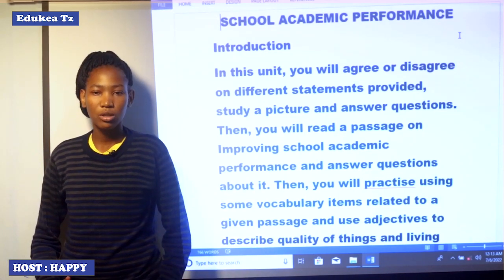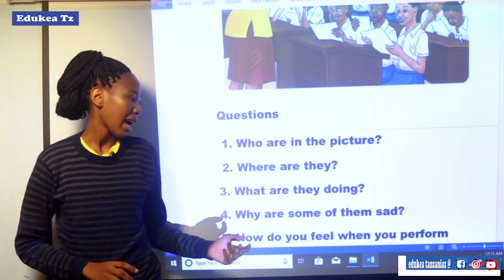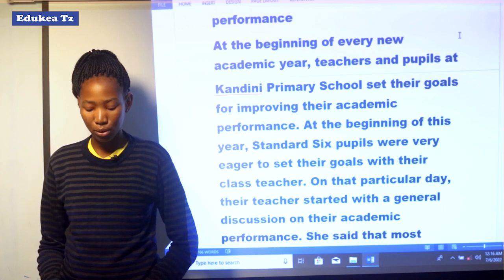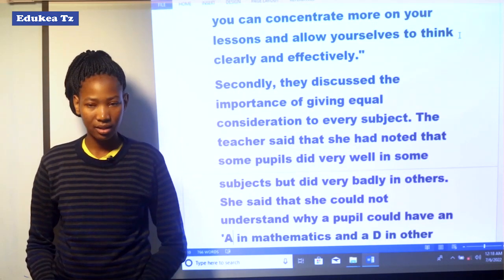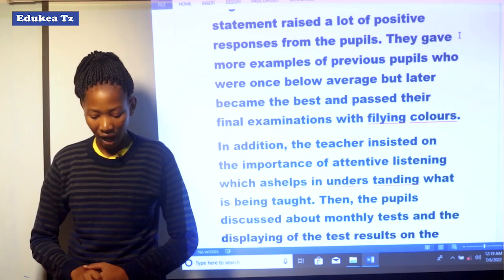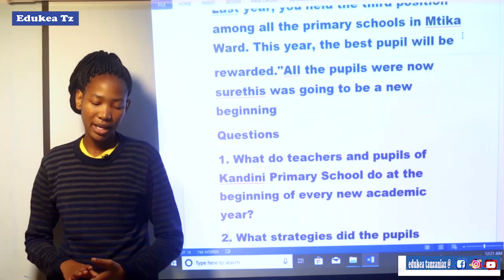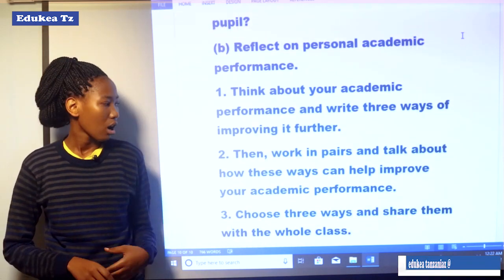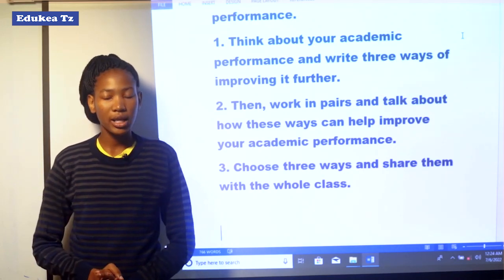ENGLISH STANDARD VI SCHOOL ACADEMIC PERFORMANCE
Edukea inakuletea videos mbalimbali za masomo kuanzia Darasa la kwanza hadi Kidao cha sita.
Tafadhali furahia kusoma nasi.